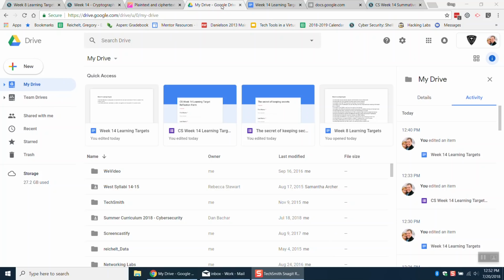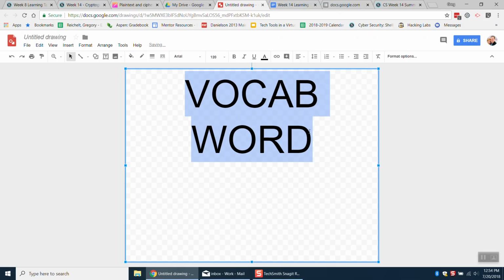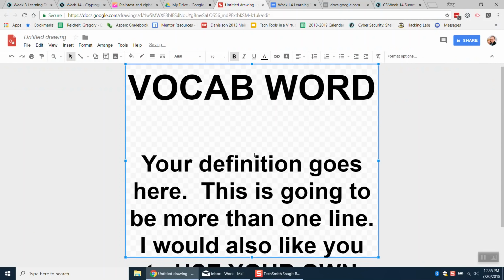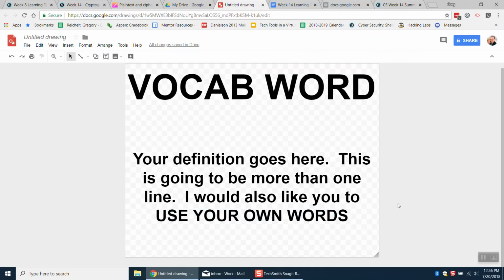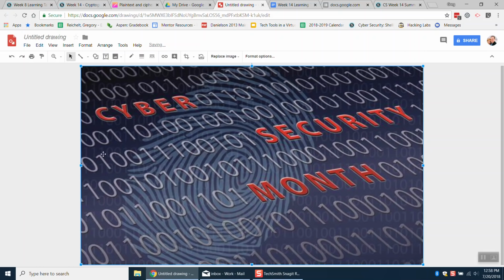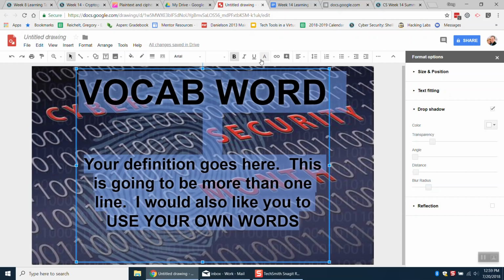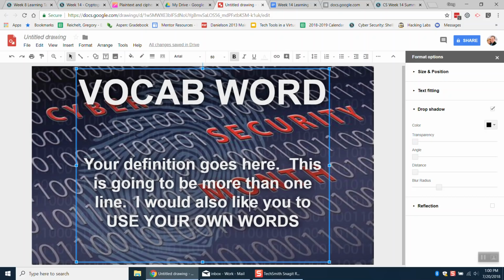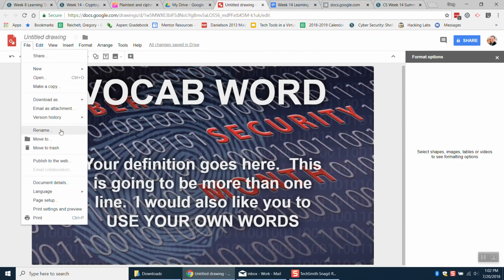Vocab Poster Project Design Tutorial